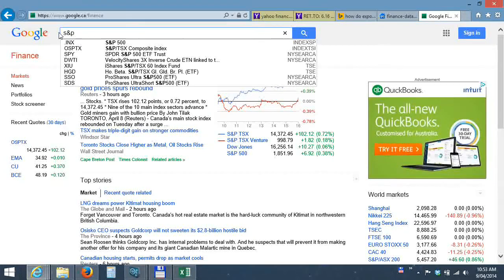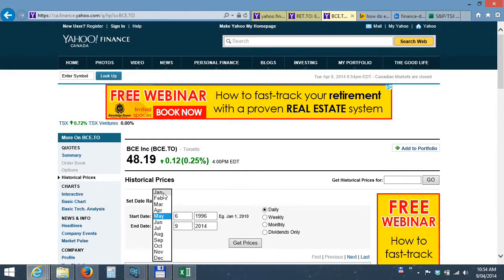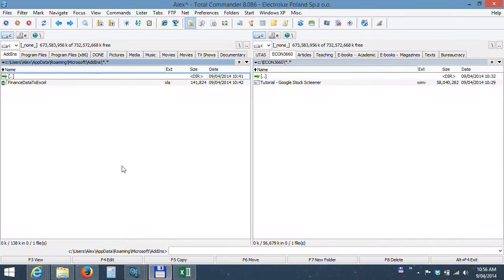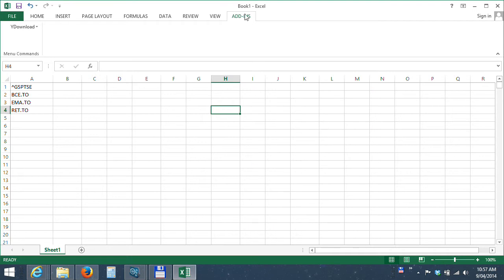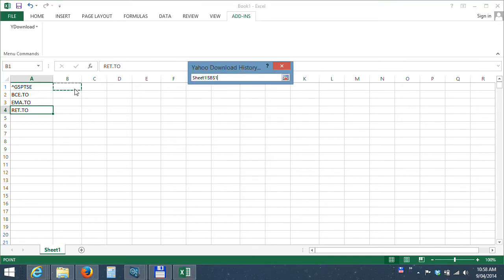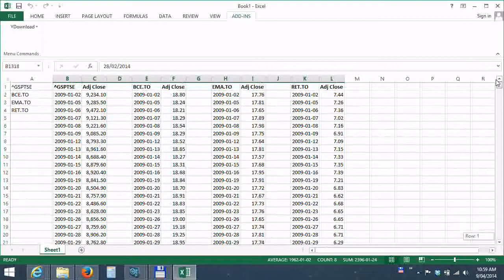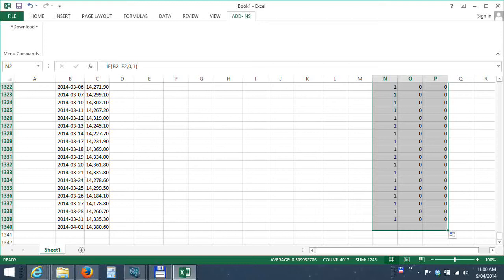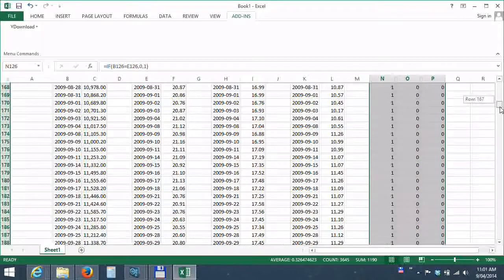Tutorial: Downloading data from Yahoo and Google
This tutorial shows how to download data from Google Finance and Yahoo Finance.